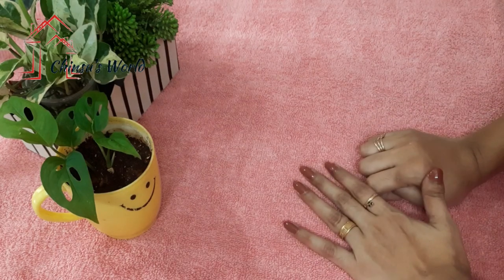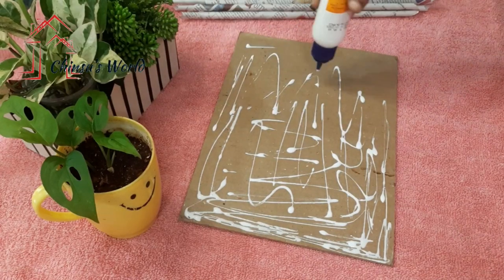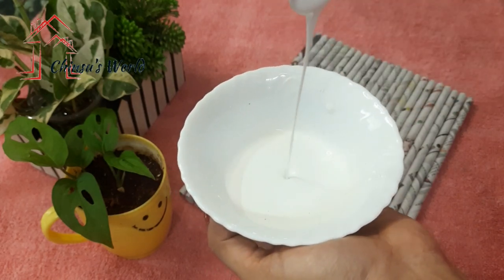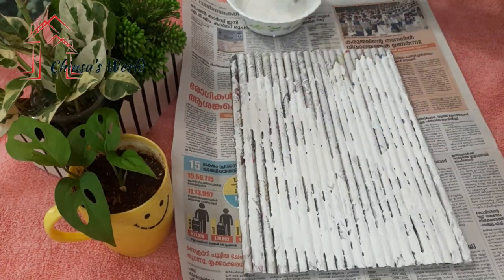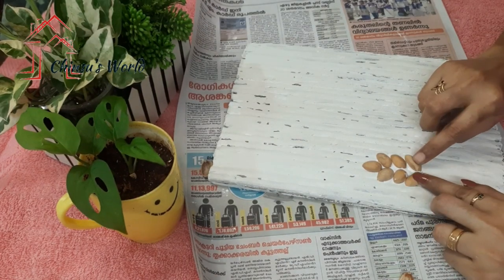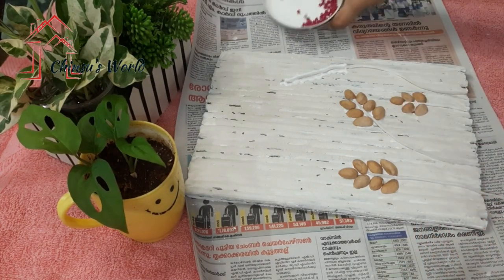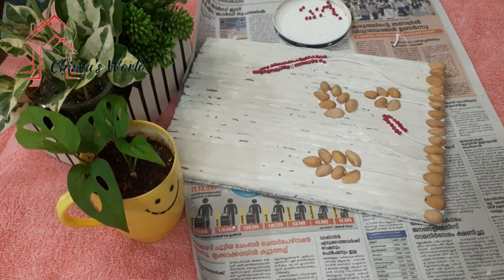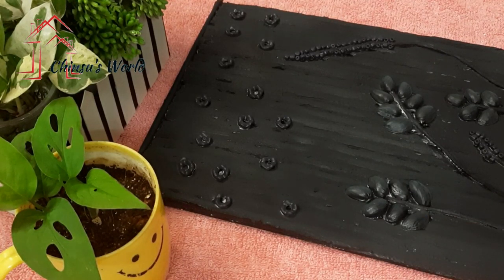DIY | Wall Decor | Using Waste Materials | Chinsu's World